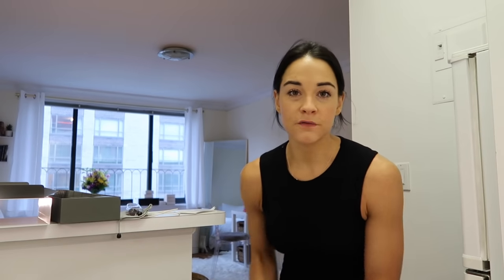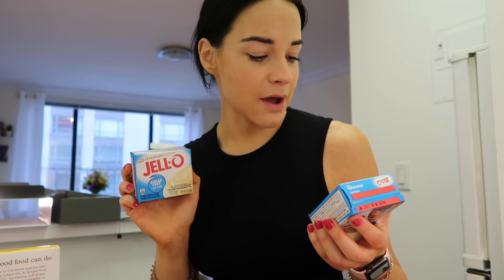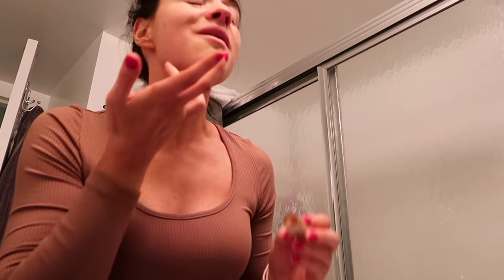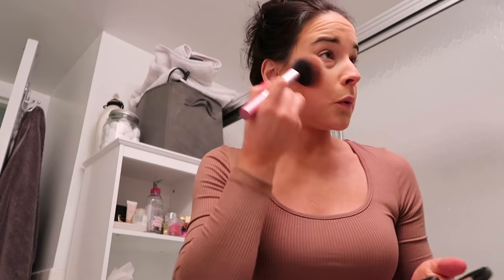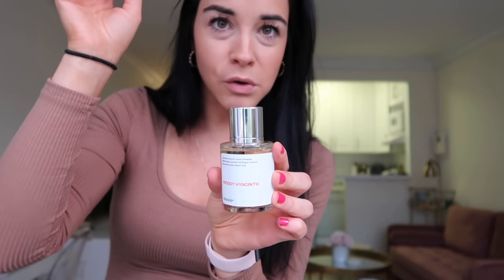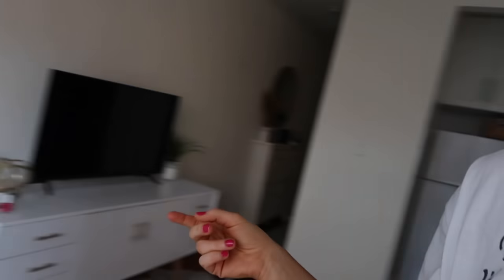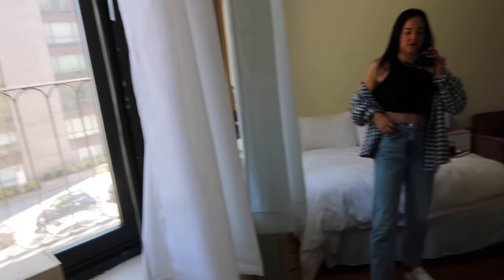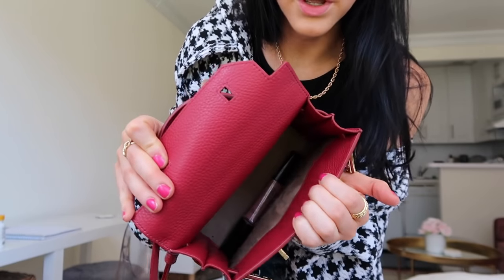NYC WEEKEND VLOG: bumble bff date, dossier fragrances, explaining why I moved, exploring NYC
Protein powder